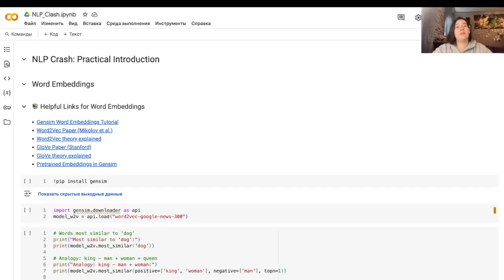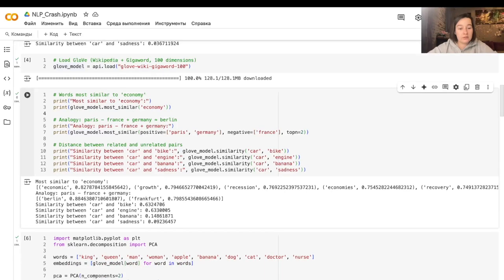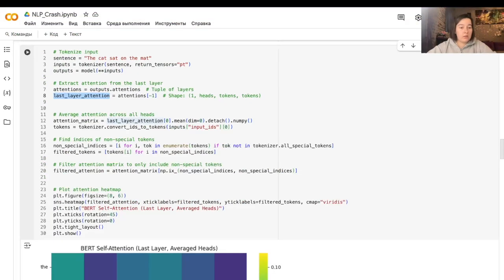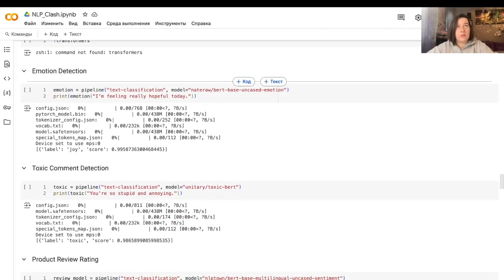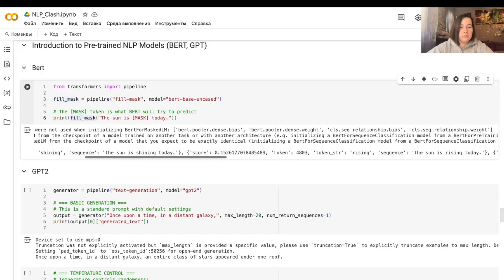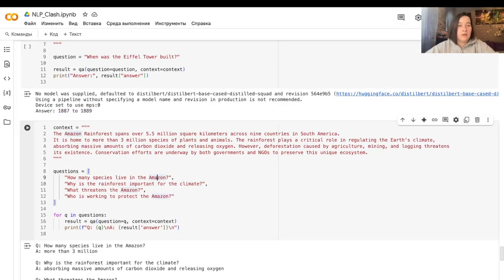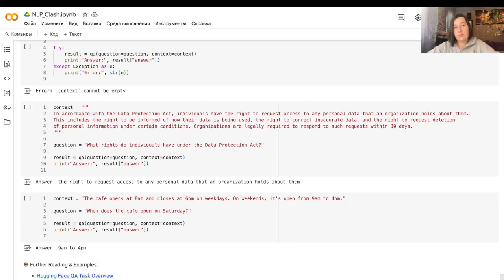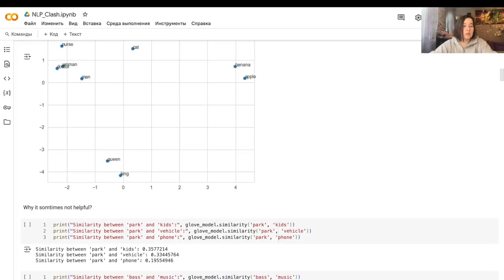JetBrains AI Club, Lecture 21. NLP Crash Intro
1. Word2vec and GloVe
2. Transformers, BERT and NLP tasks
3. Fine-tuning and PEFT